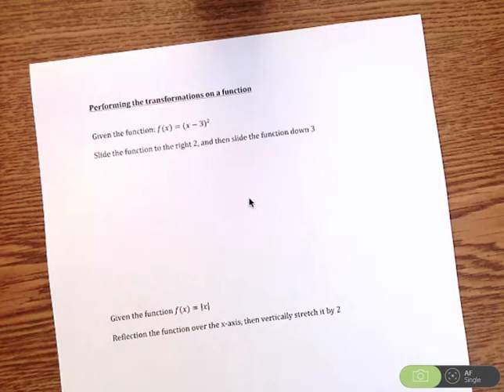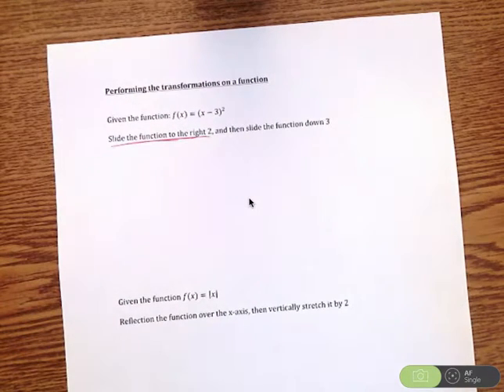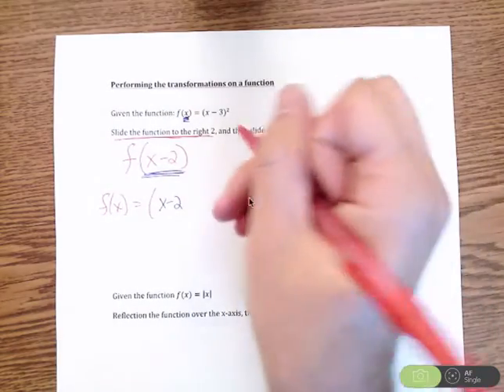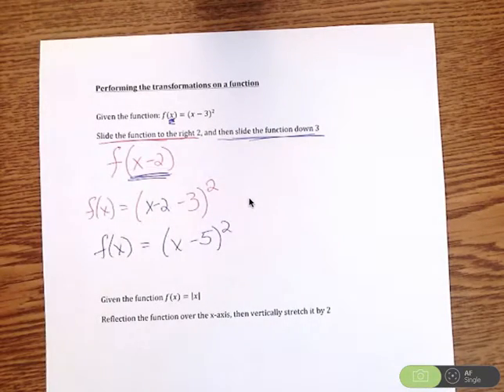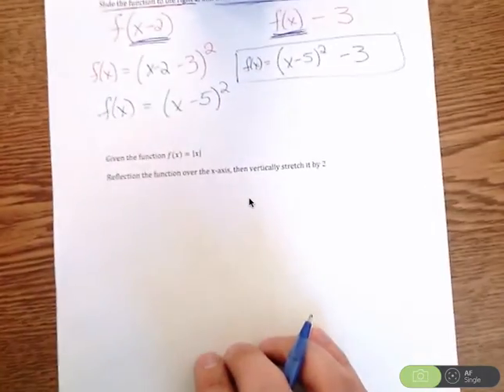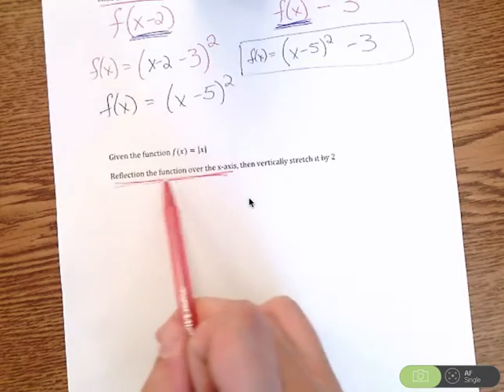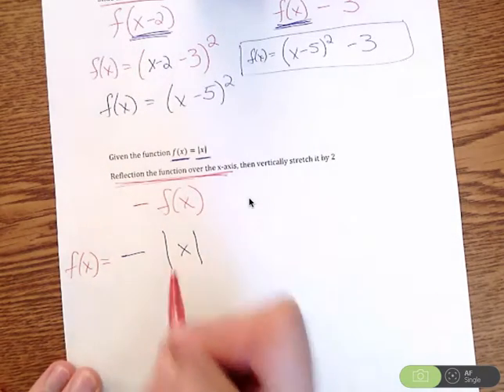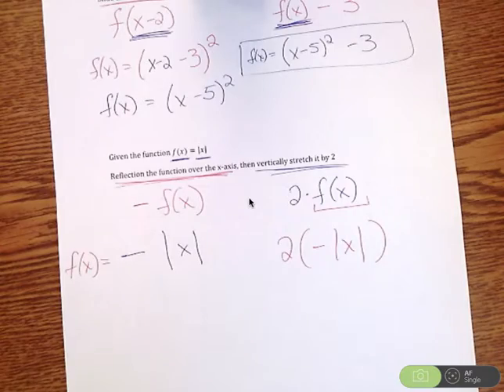Performing Transformations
How to perform various transformations on a function